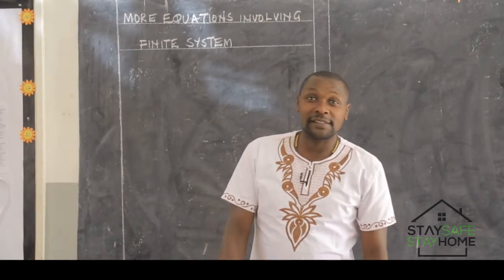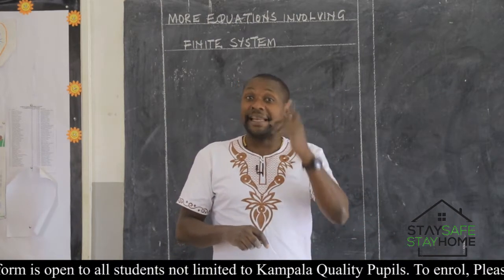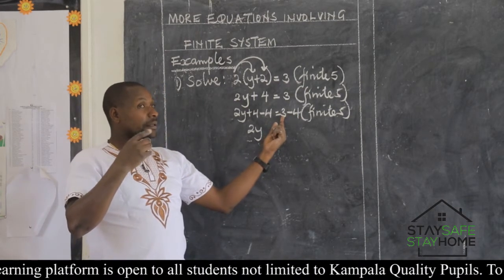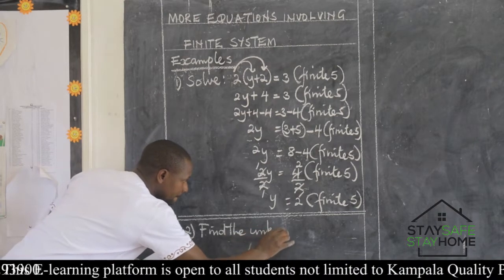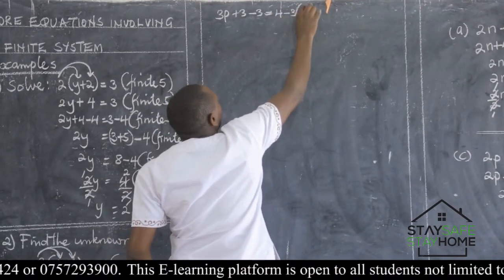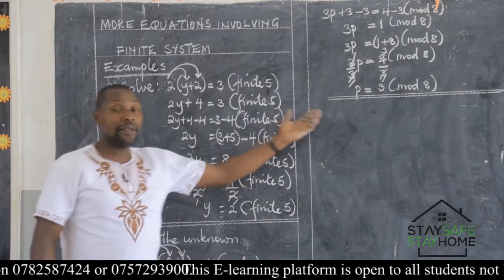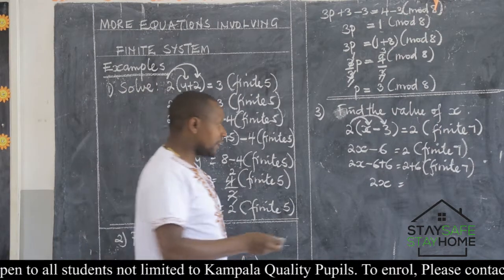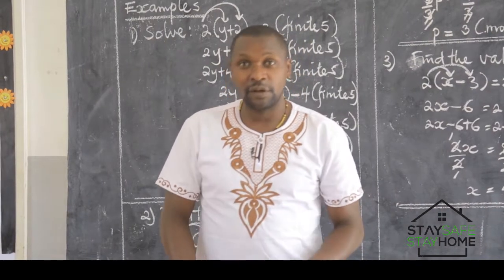P 7 Math Lesson 2